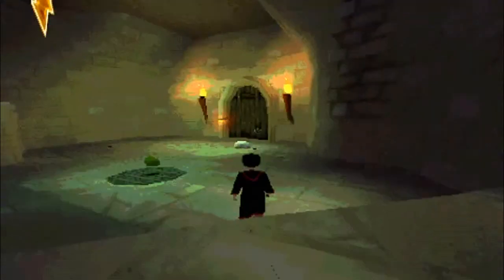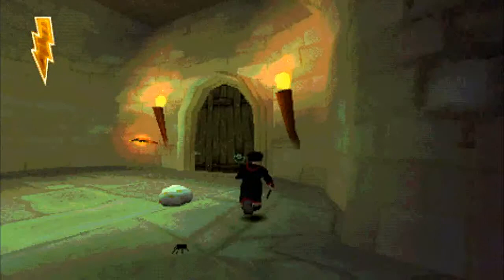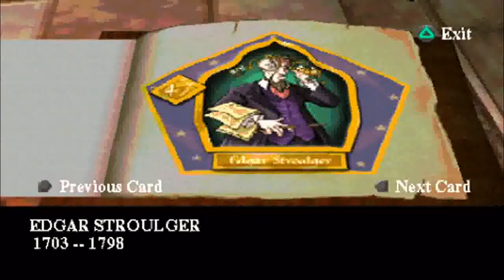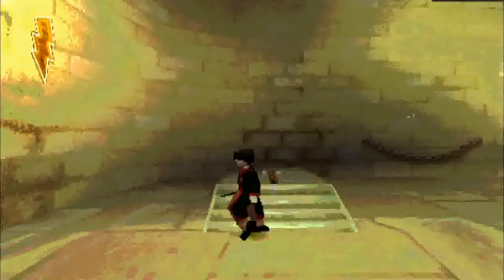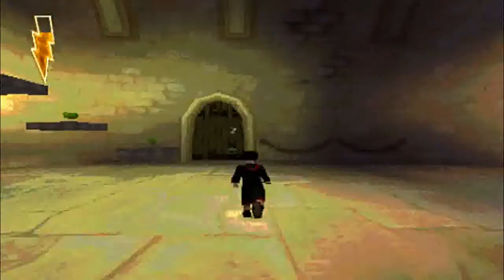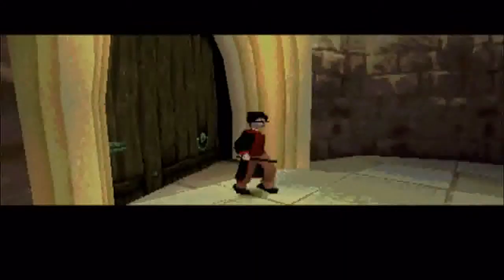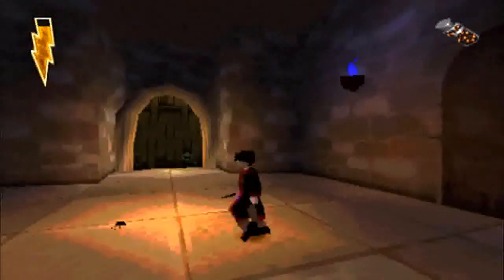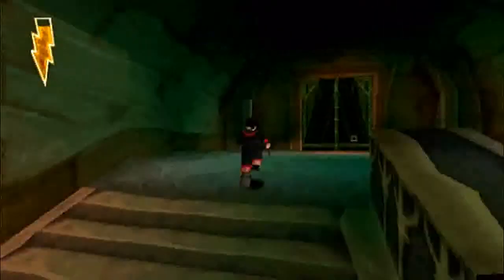Let's Play Harry Potter and the Sorcerer's Stone - 06 - The Memory of Phinn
I'll remember you Phinn and your name with the odd spelling and such!

If you happen to like the video, please feel free to press the like button and perhaps share your thoughts on the comments section. Thanks!